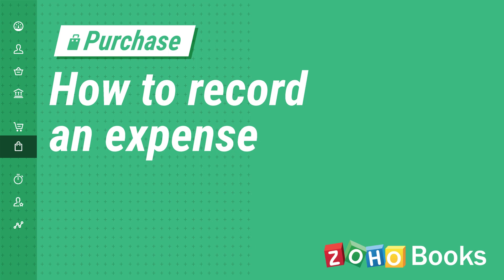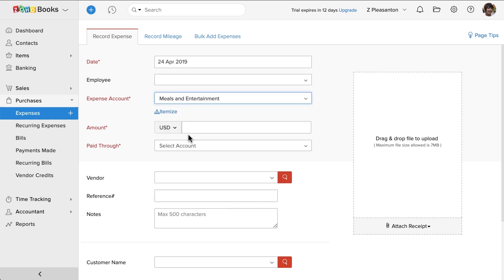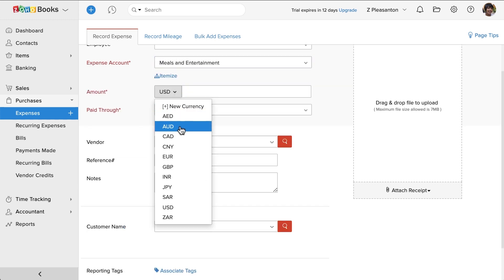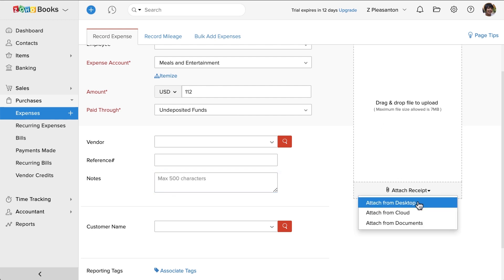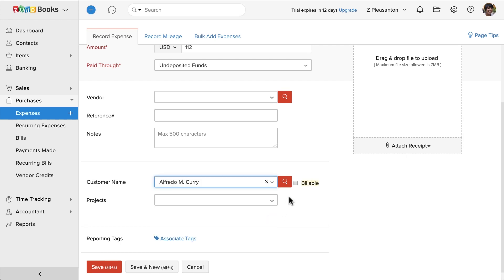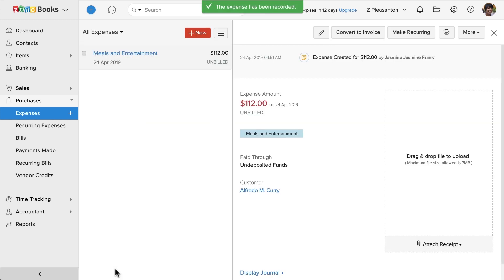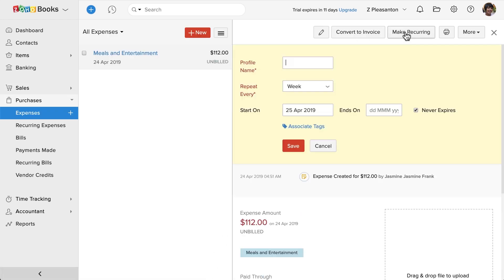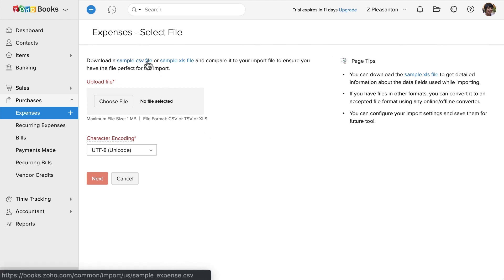How to Record an Expense | Zoho Books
In an organization, you can incur different kinds of expenses. In this video, we'll learn how to add expenses into Zoho Books.